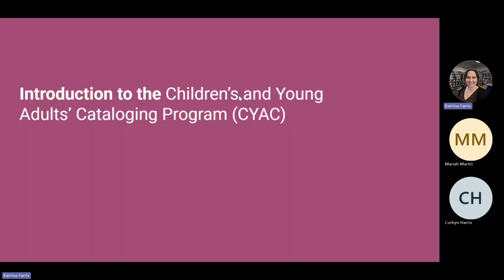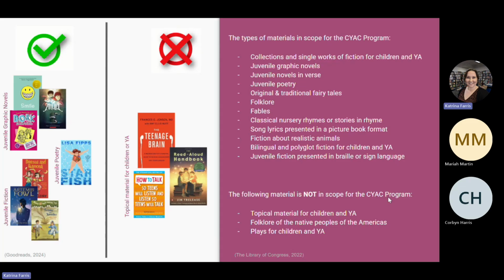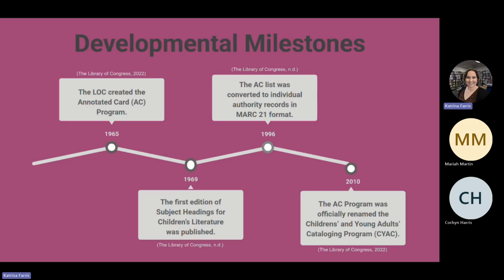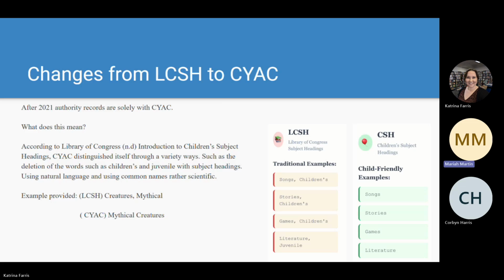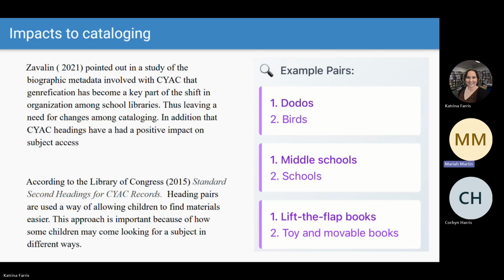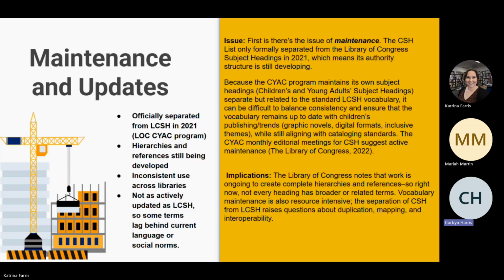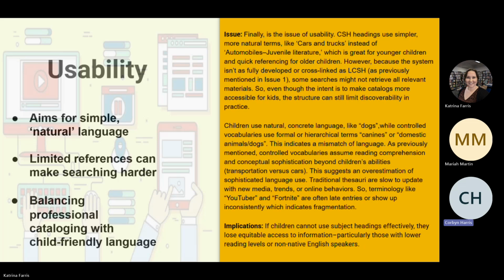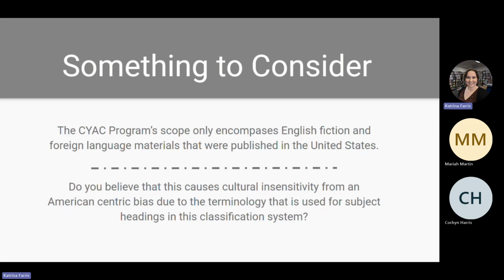LIS 640 Group Presentation CYAC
A presentation on an information organization standard.